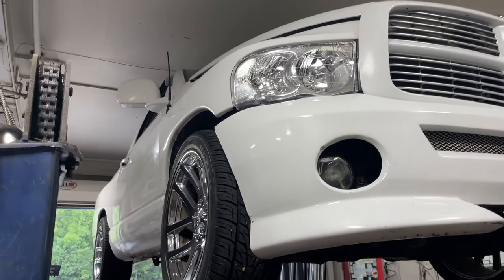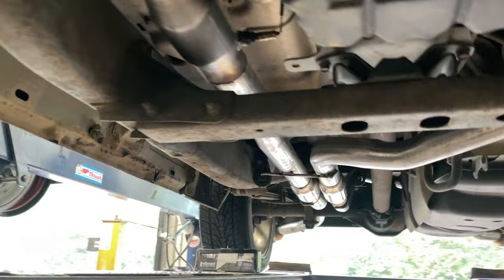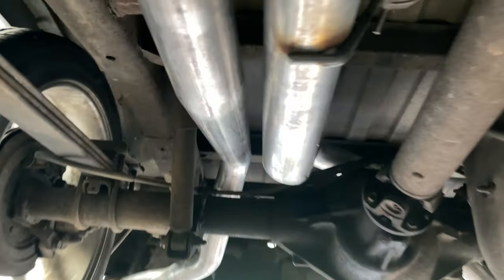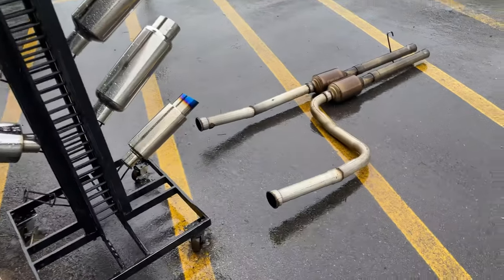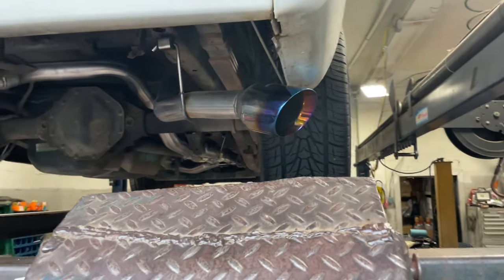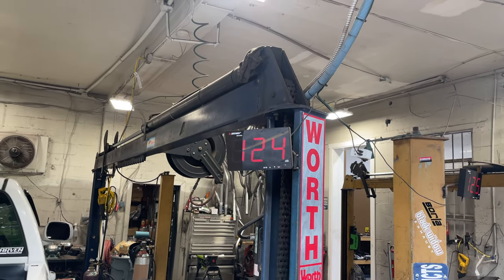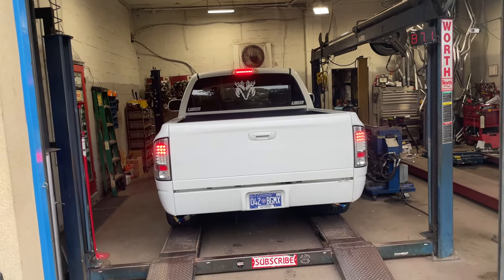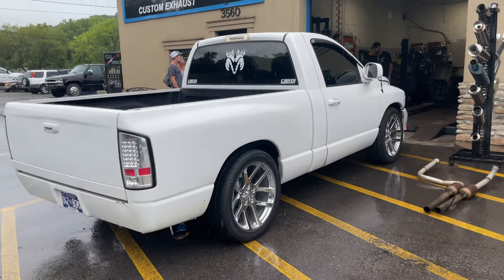125+ Decibels! LOUDEST RAM EVER!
125+ Decibels! LOUDEST RAM EVER! 2005 RAM 1500 5.7L HEMI V8 w/ HEADERS & VIBRANTS!